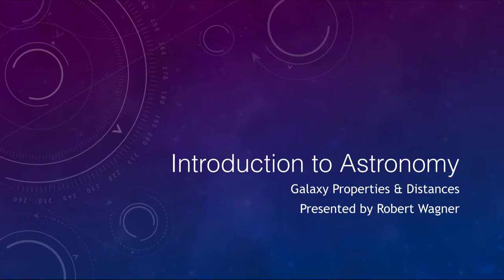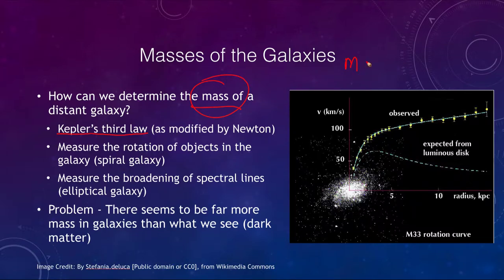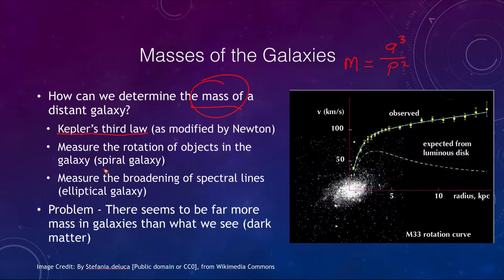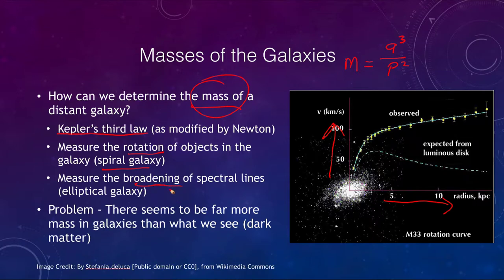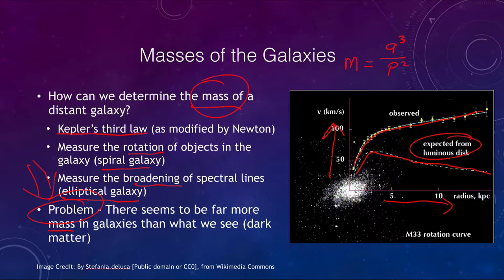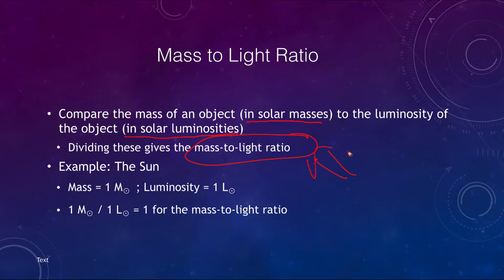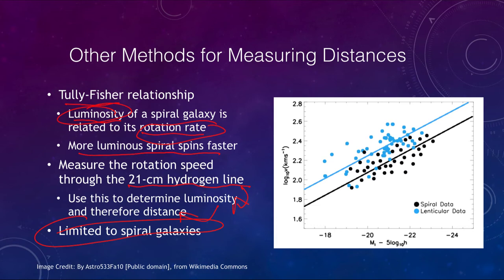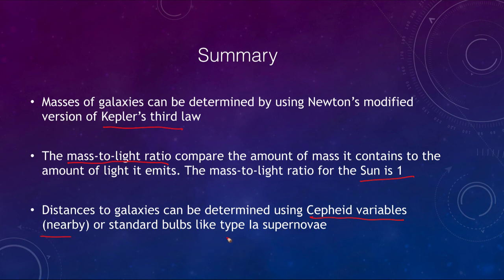Lesson 26 - Lecture 2 - Galaxy Properties and Distances - OpenStax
In this lecture, we will discuss the various properties of galaxies - masses, luminosities, etc. We will also look at methods to determine the distances to the galaxies. These lecture videos are designed to complement the content in the OpenStax Astronomy textbook. The book can be downloaded free of charge